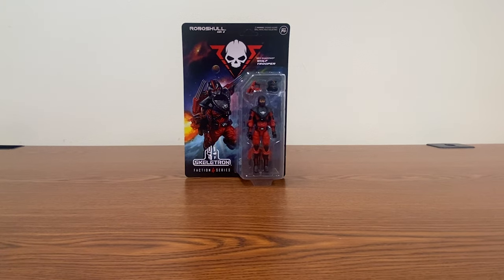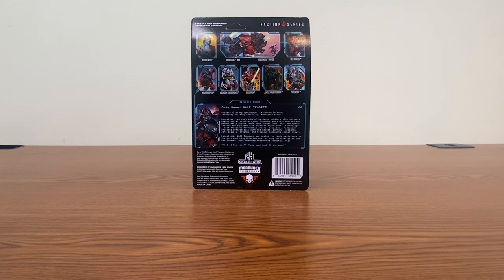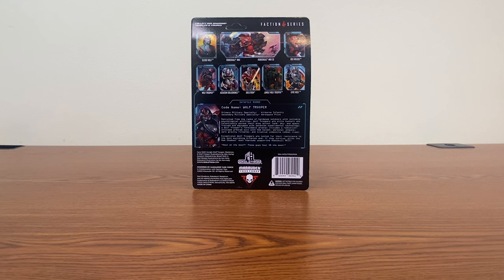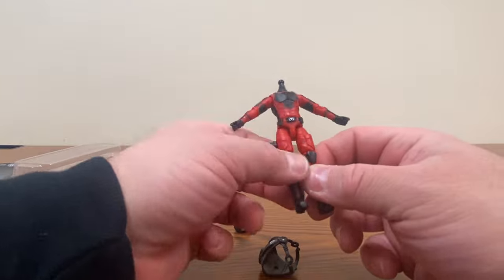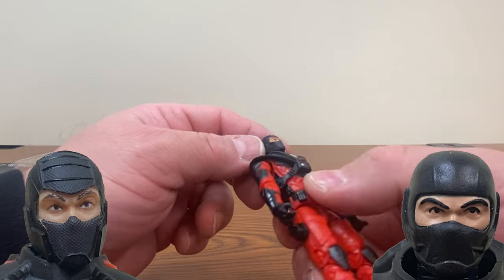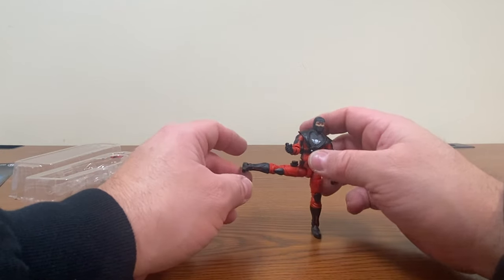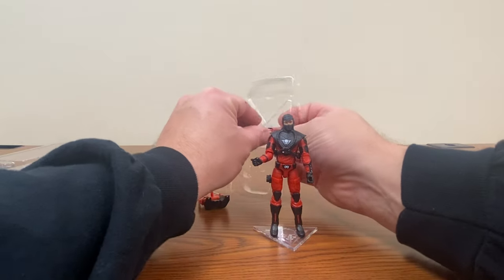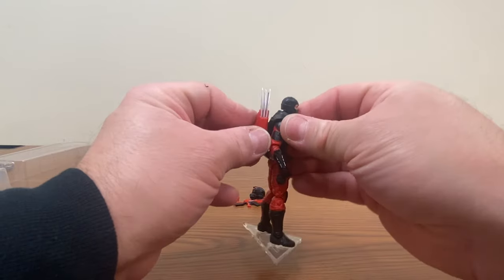Wolf Trooper - Skeletron Faction 4 Series - Unboxing and Review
Now our Red Shadows Army has jumped ahead a few decades to give us the more modern 4 inch Style figure. This one does not come with the Skeletron head as that will be a wholly separate figure and I can't wait for it to come in, but I really want to modern 6 inch figures more. :D

@officialskeleton has these available to be ordered on their and I'm debating buying more, but I'm still more interested in the 6 inch figures when they come out.

From ROBOSKULL Vinyl Record (at least the vocal version)